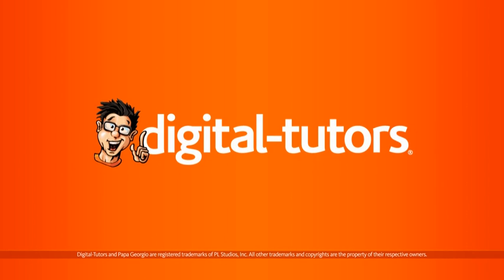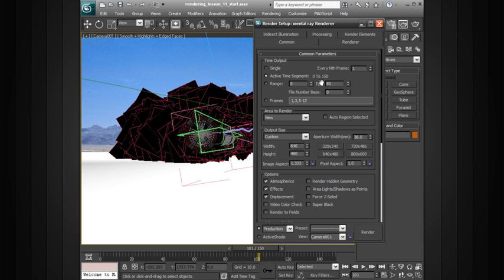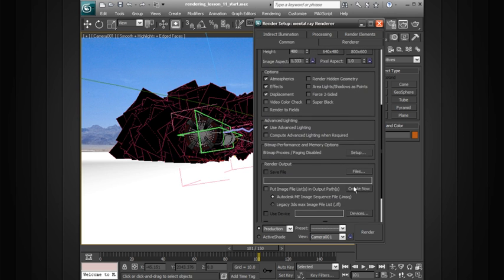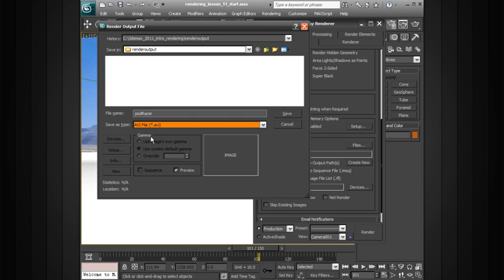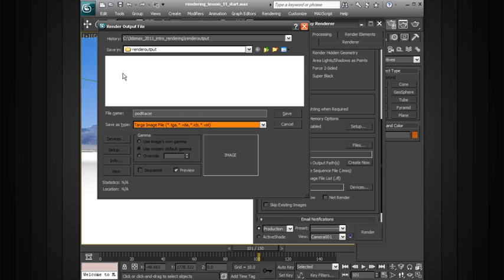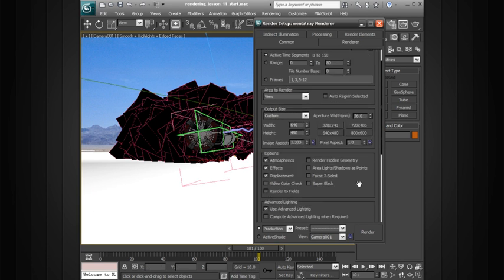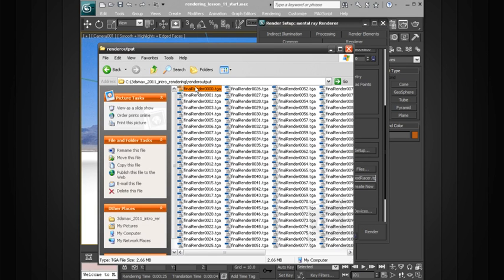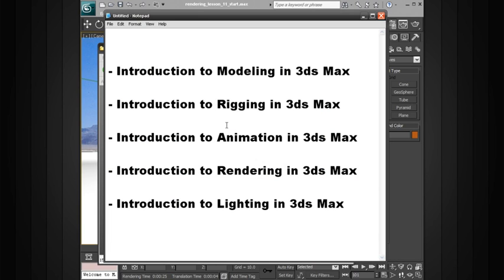3ds Max Tutorials Introduction to 3ds Max 2011 Tutorial 89